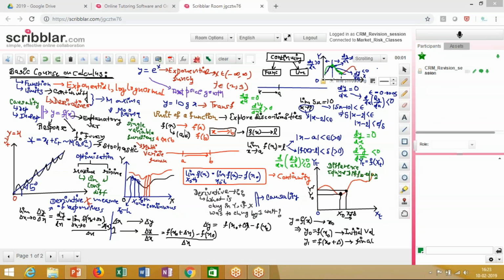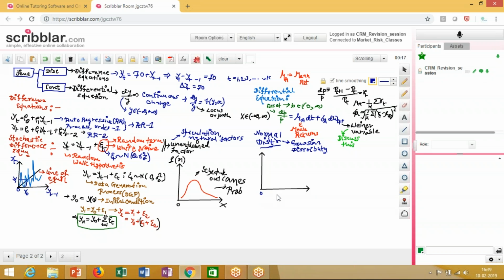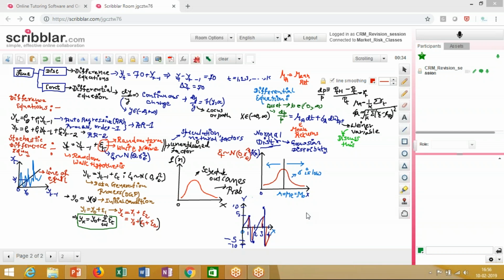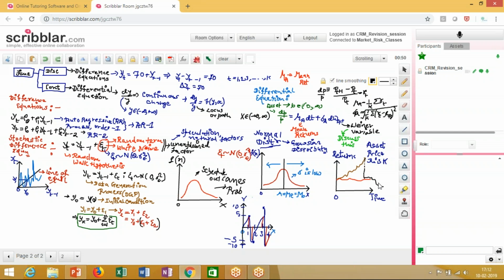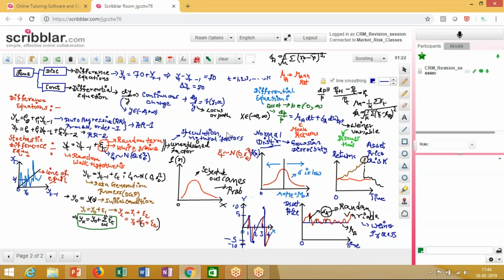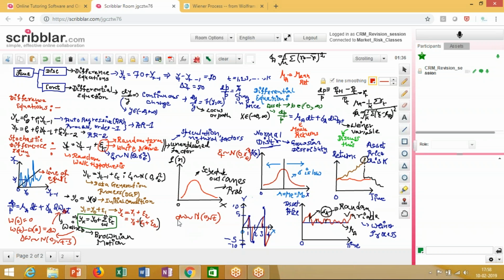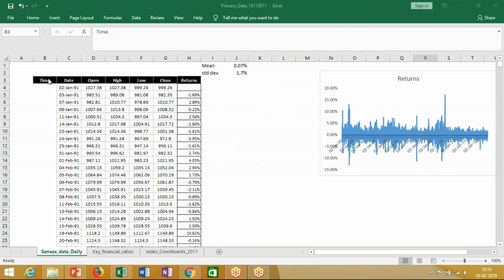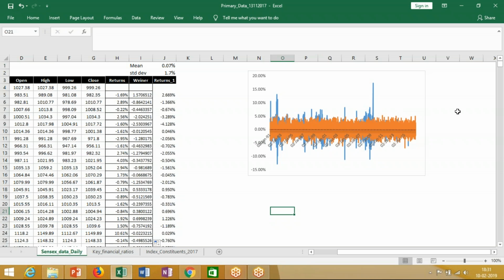02_Introduction_to_Weiner_Process_and_Stochastic_Calculus_and_Asset_Prices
The Wiener Process, also known as Brownian Motion, is a fundamental concept in stochastic calculus and financial modeling. It describes a continuous-time random motion with independent, normally distributed increments. The process starts at zero and evolves unpredictably over time, yet follows well-defined statistical properties. It forms the mathematical foundation for models like the Black–Scholes option pricing framework.
Understanding the Wiener Process is key to analyzing uncertainty, volatility, and random behavior in dynamic systems. In this video lecture, the objective is to study the intuition behind the Weiner Process and its relation to explain the  movement in the asset prices.